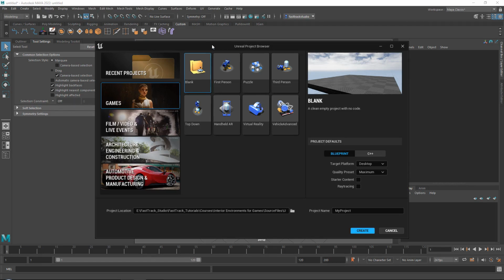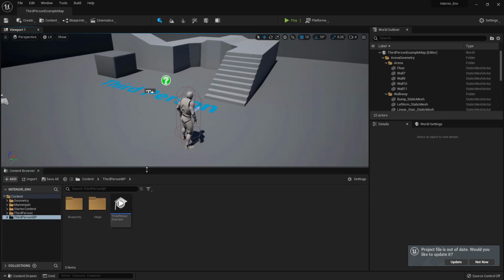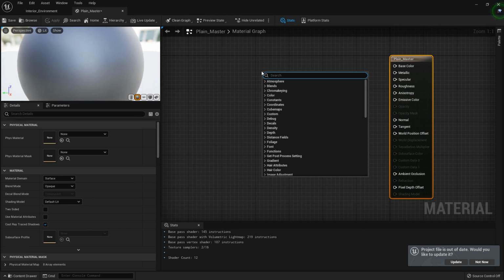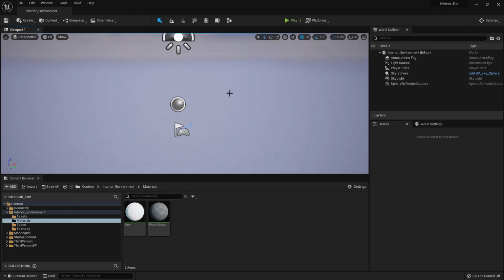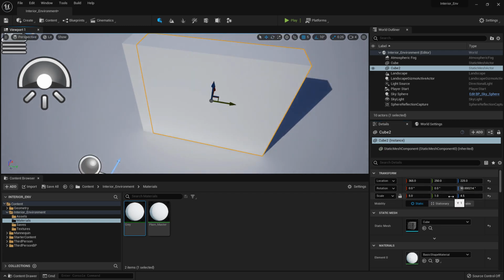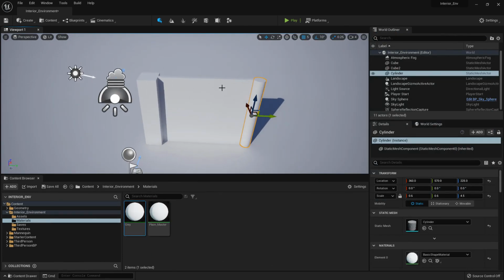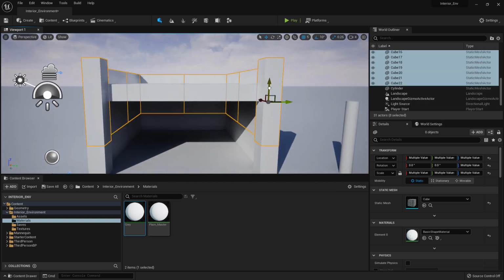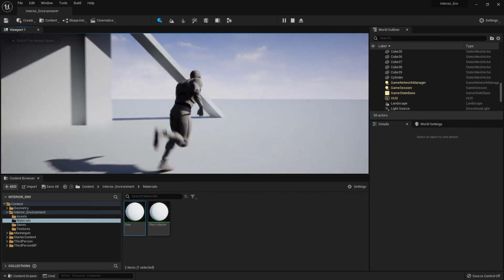02 Creating Our Blockout Part1